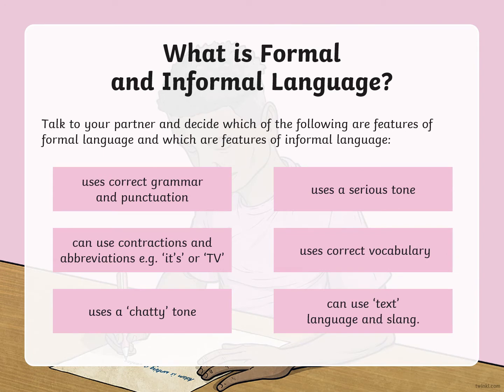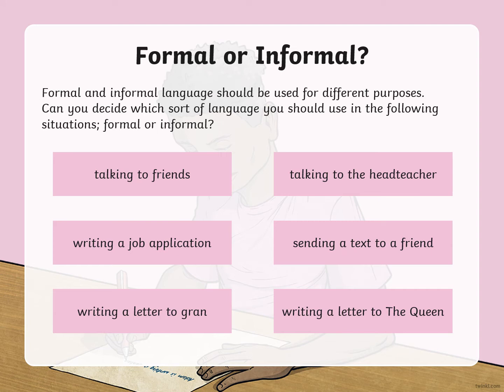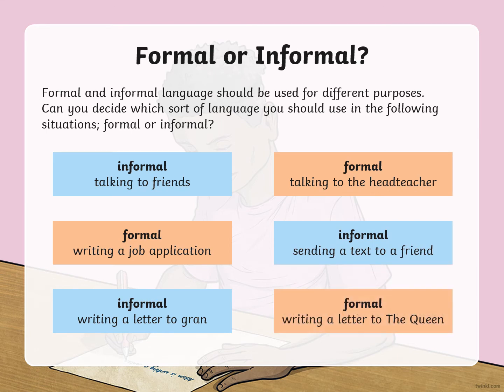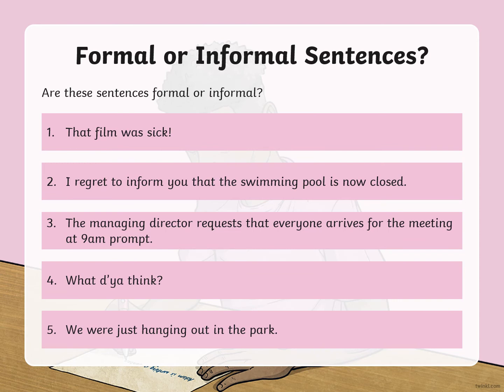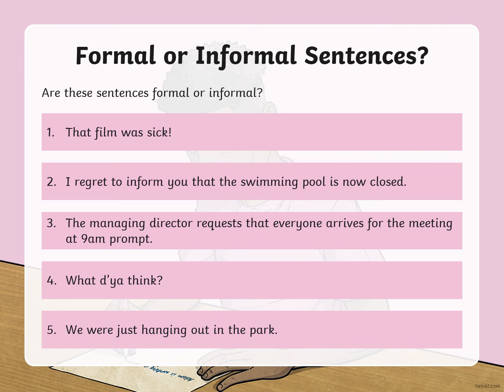Formal and informal language